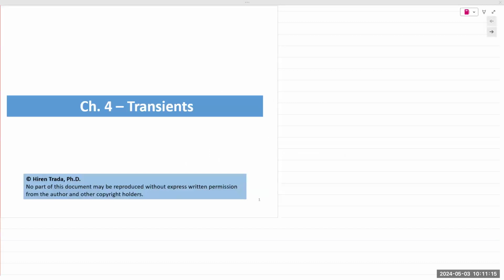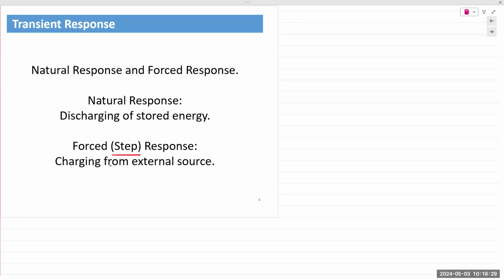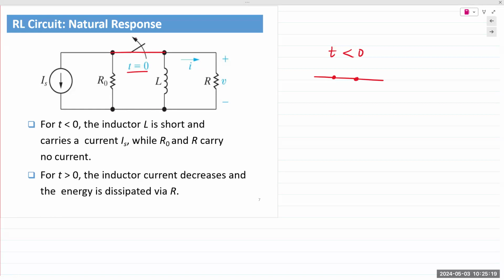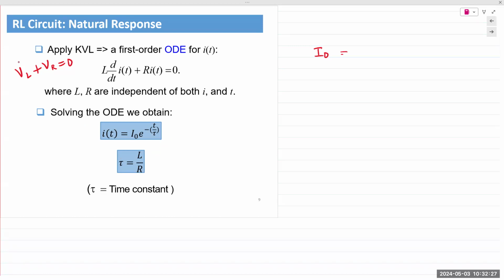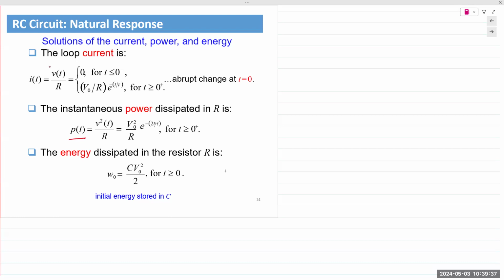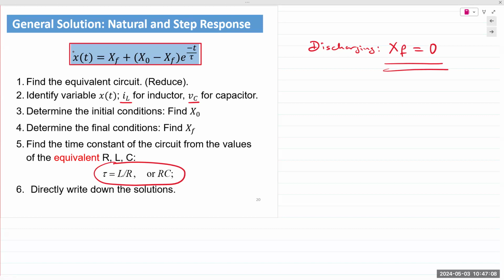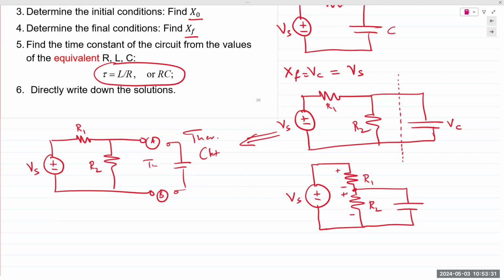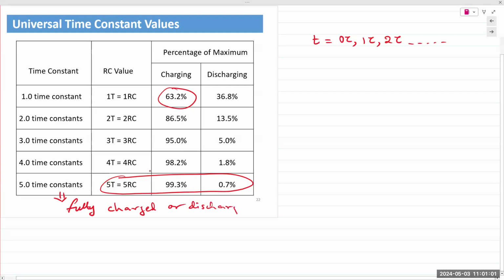EE 201-03 - Lec 14 - 2024_05_03 - Ch. 4